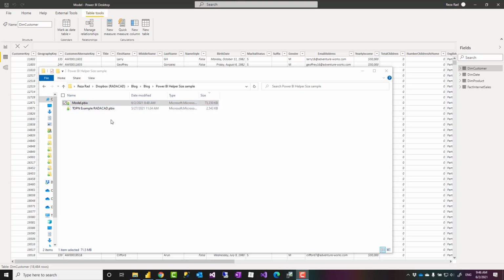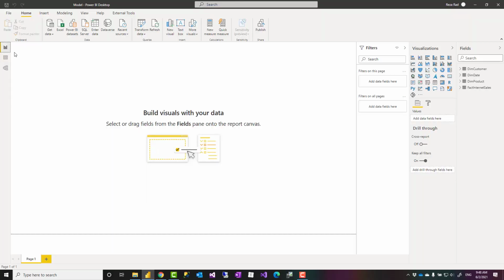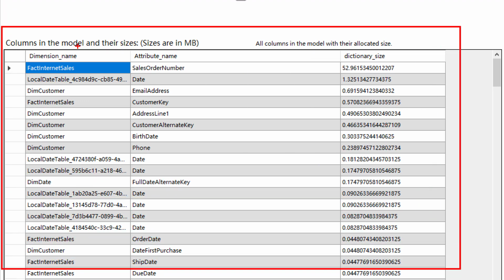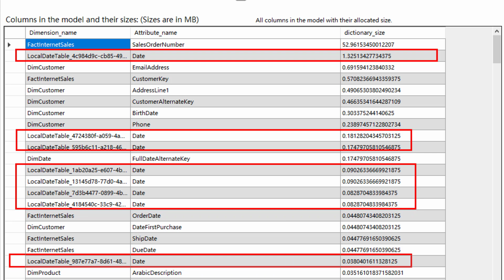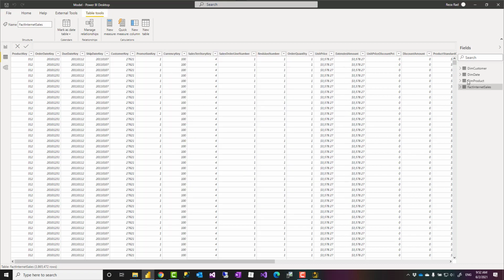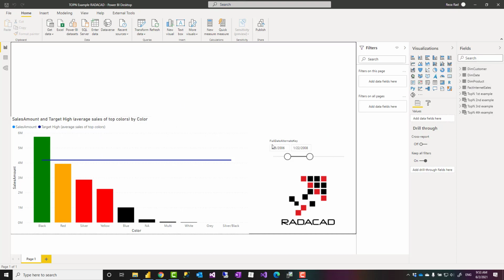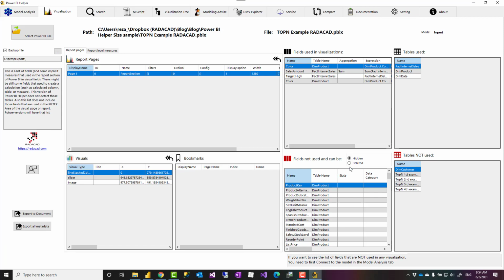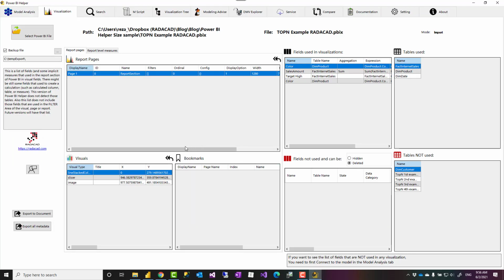How to Reduce the Size of Power BI file in a few Steps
One of the performance considerations of a Power BI file is to reduce the size of it as much as possible. This also helps with the speed of development, because smaller files loads faster and easier in the Power BI Desktop. One way to reduce the size significantly is to find which columns are consuming the most size and remove them. In this article and video, I’ll explain how you can easily do that using Power BI Helper.